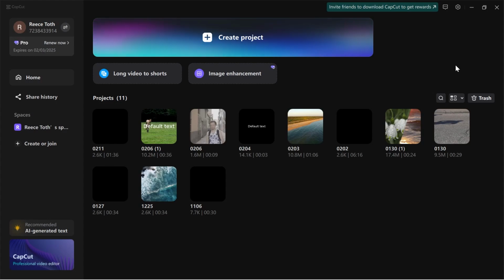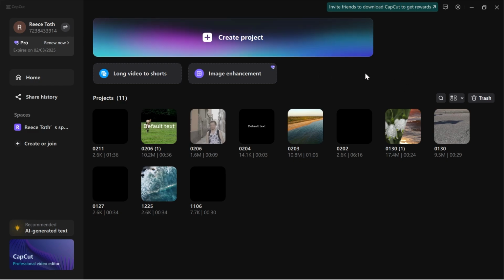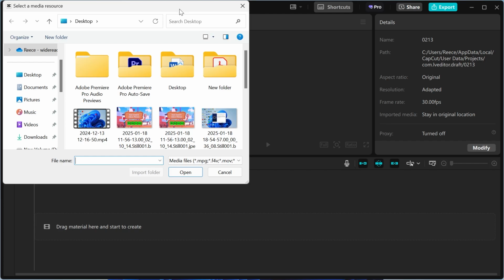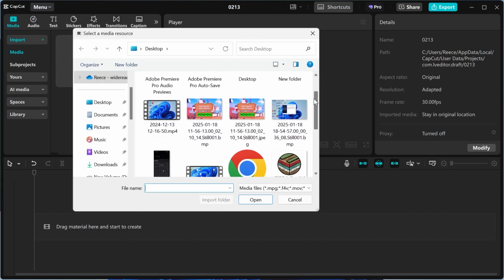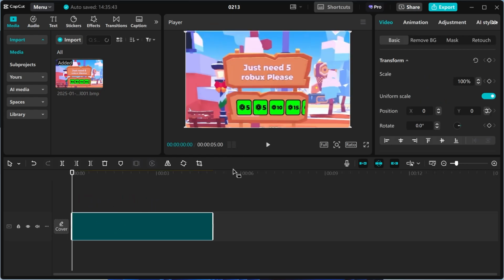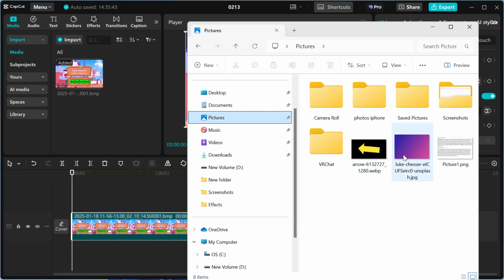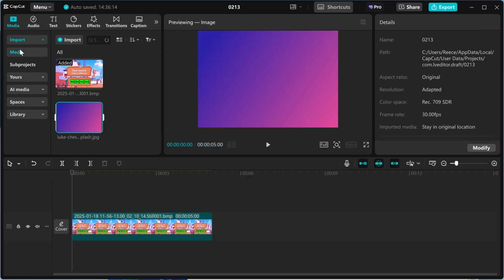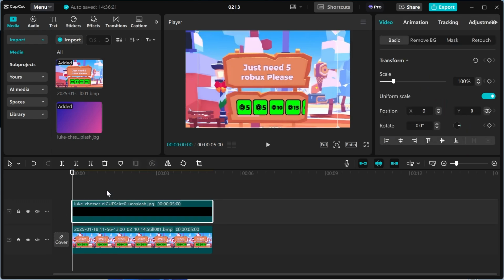How To Import Files in CapCut (Audio, Video & Media)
Need to add audio, video, or images to CapCut? This guide will show you how to import media files into CapCut on PC. Learn how to drag and drop files and how to use the import button.